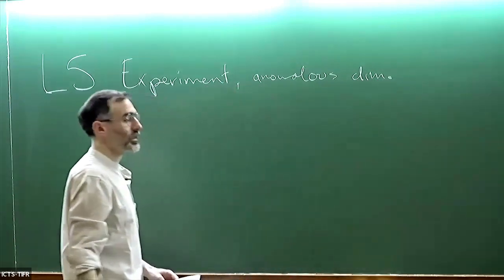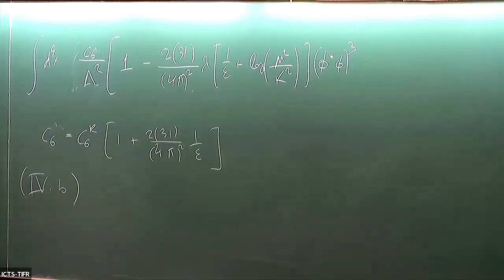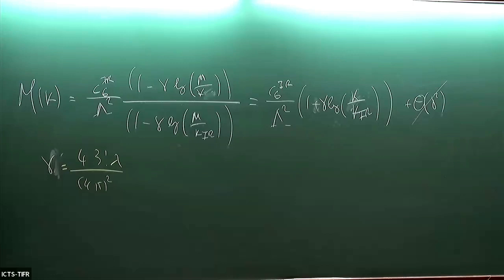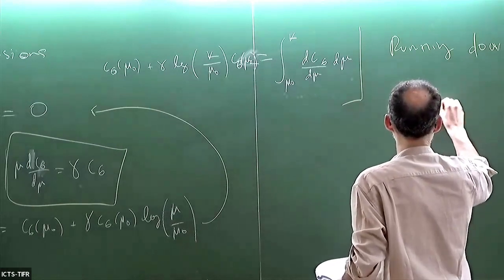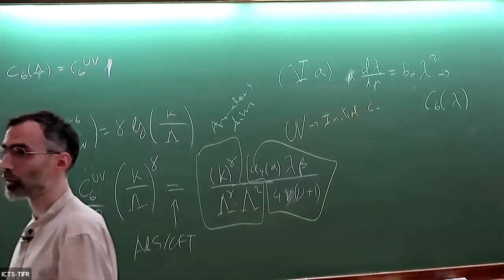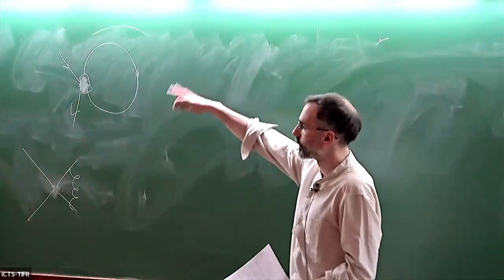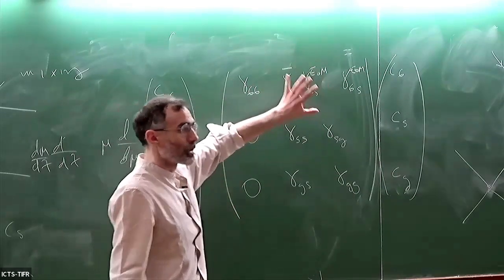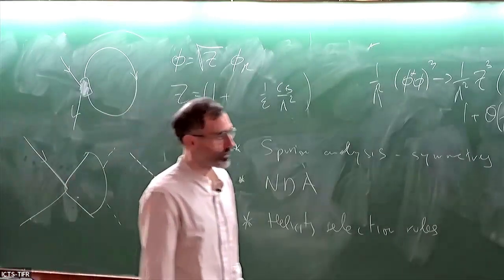Calculating in EFTs - (Lecture 5) by Rodrigo Alonso de Pablo